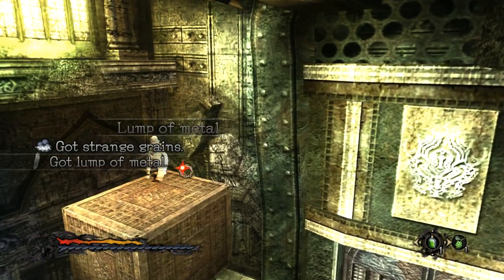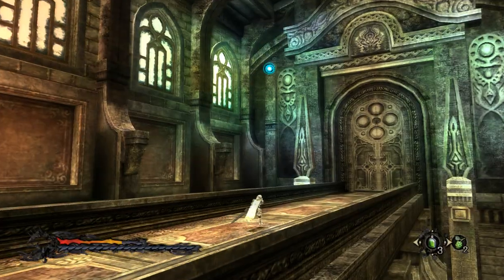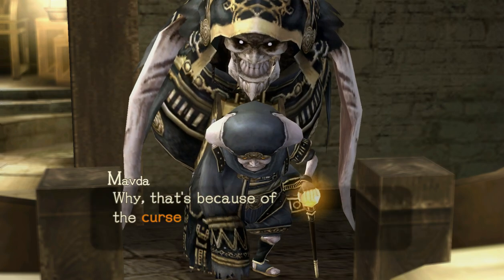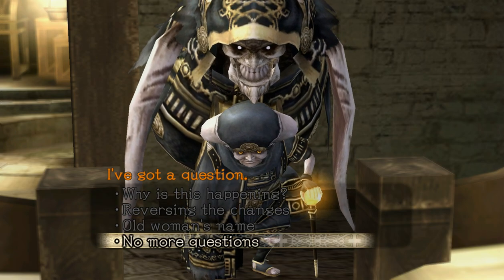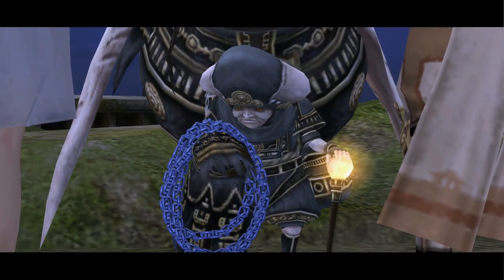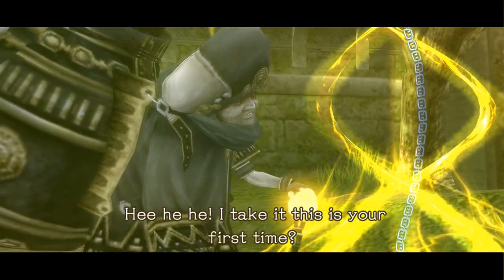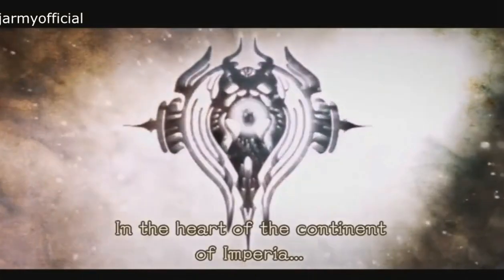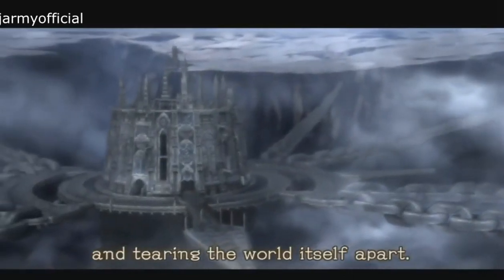Let's Play Pandora's Tower Part 1